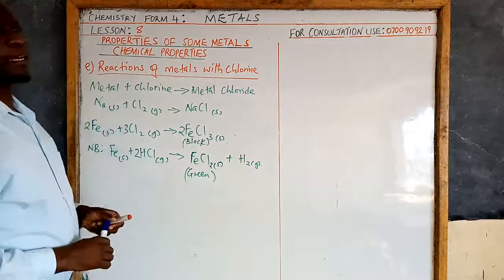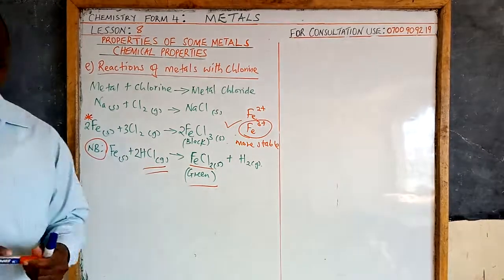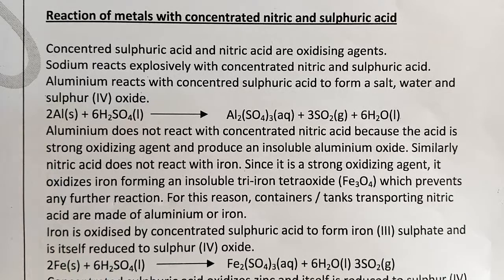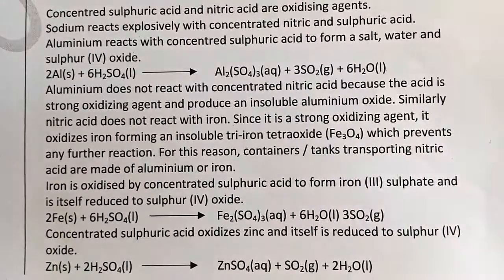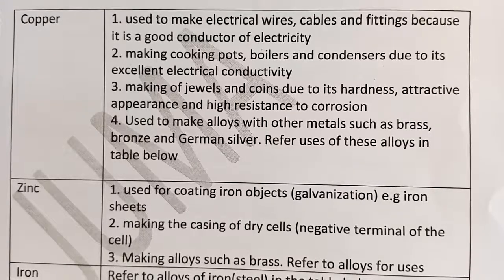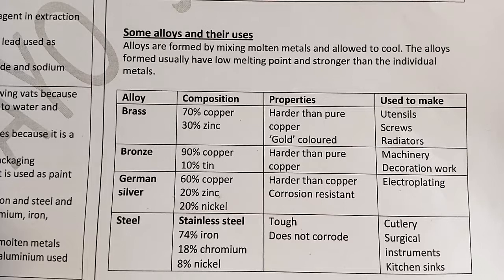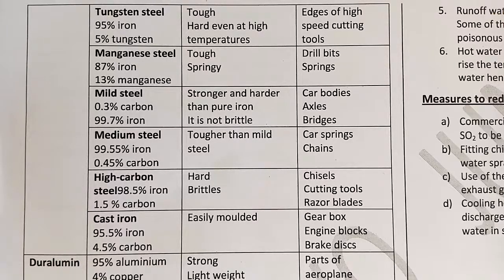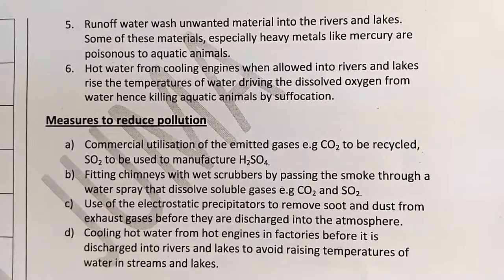Form 4 chemistry - Metals Lesson 8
Metals by teacher Juma Bwayo. Lesson 8 deals with chemical properties of metals, uses of metals, pollution effects of industrial processing of metals and measures to control pollution from extraction of metals.